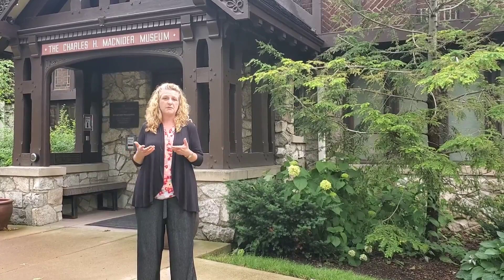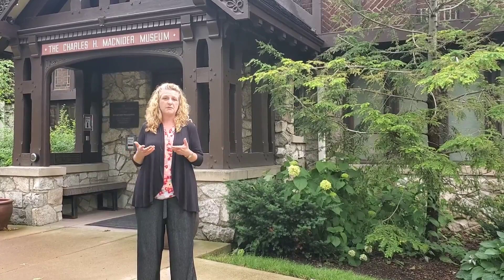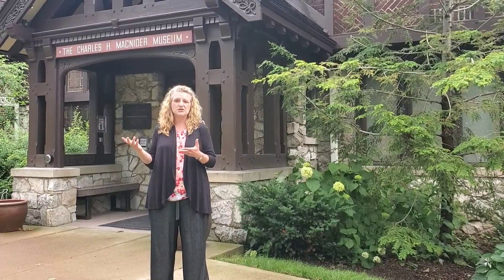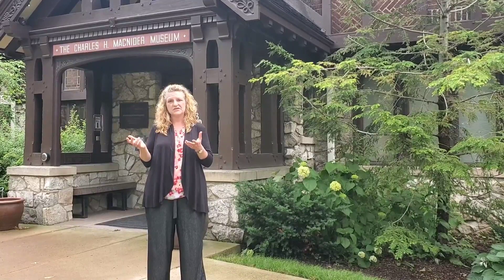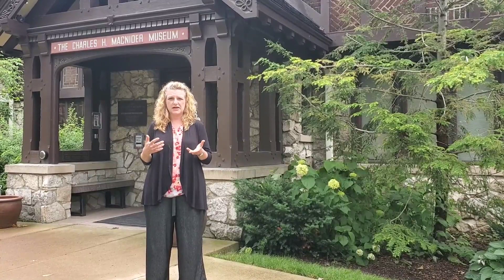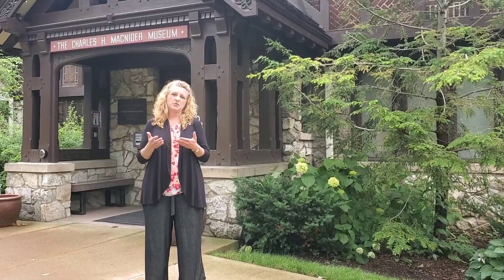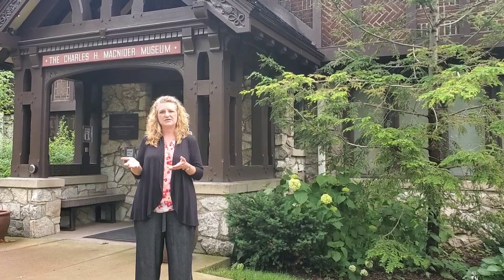Art Talk - Charles H. MacNider Art Museum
Today's Art Talk is about our building. Art Talks will be hosted by the Museum Director and Curator to discuss the various artworks. Art Talks are posted at noon Tuesdays.